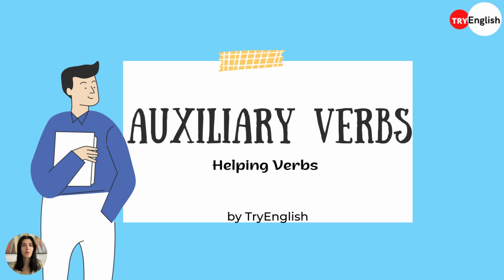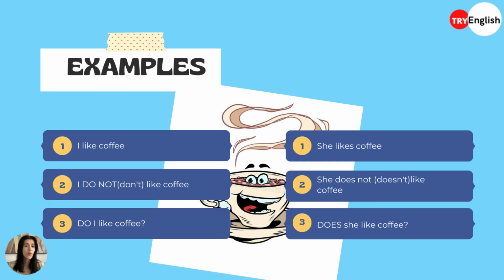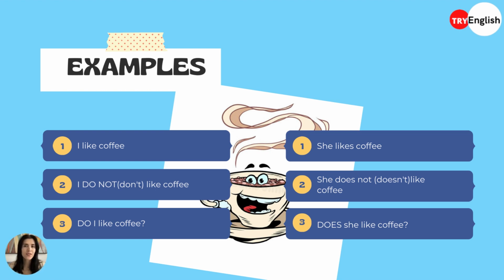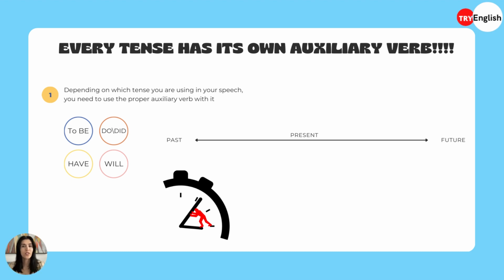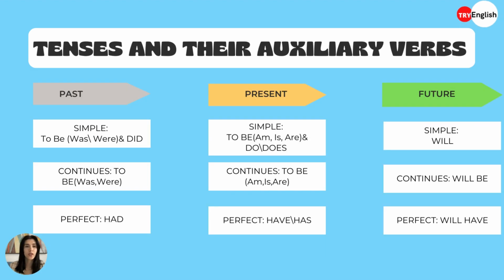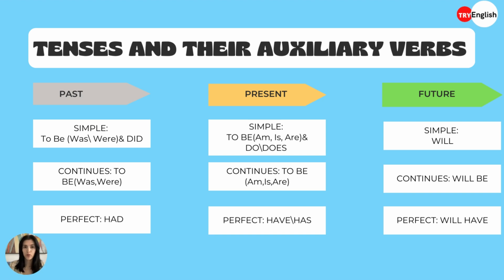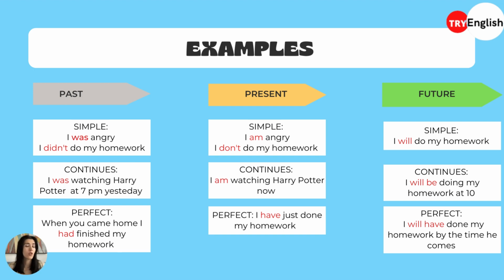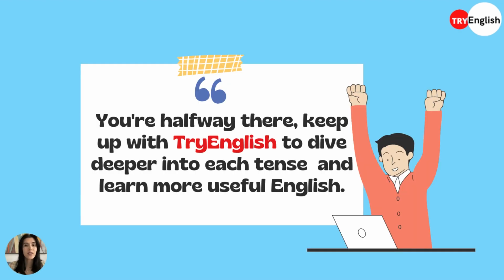How to use Auxiliary Verbs. Easy English Grammar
Helping OR auxiliary verbs described simply with charts and examples.